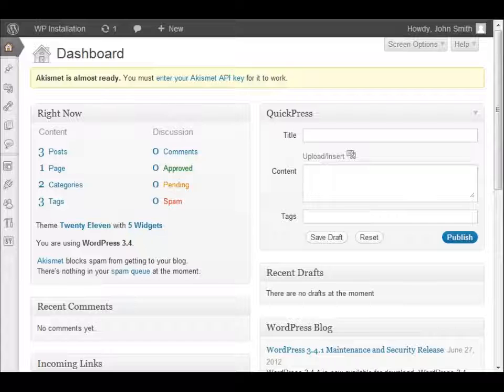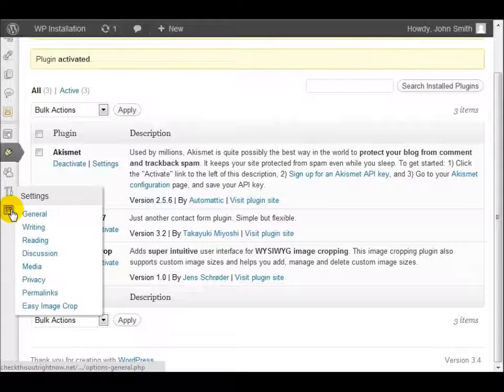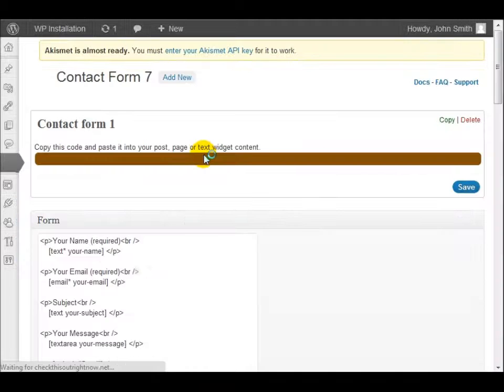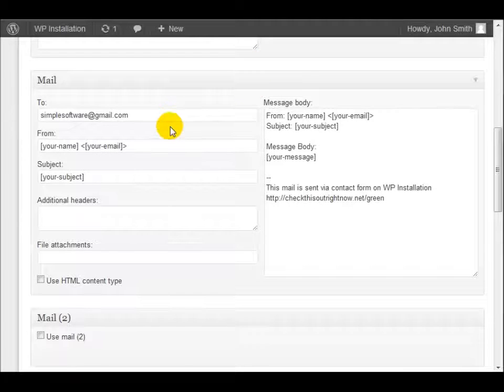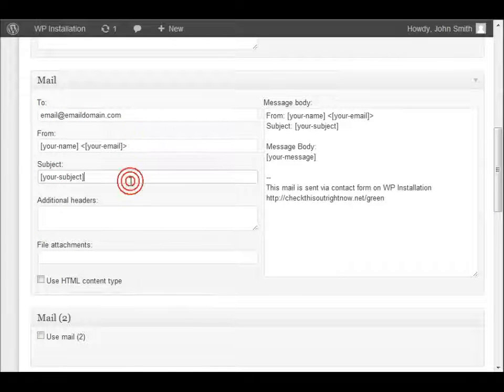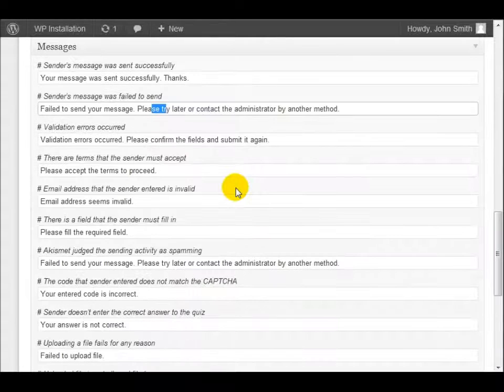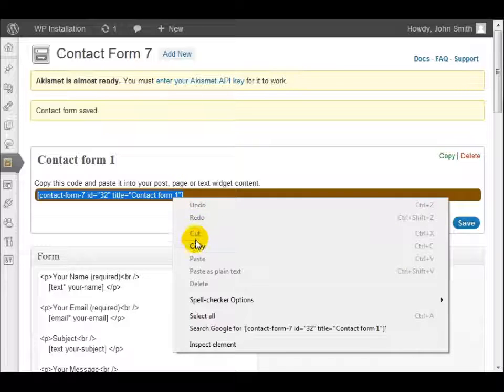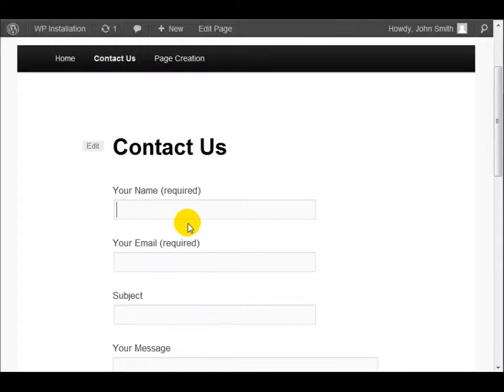How to Create A Contact Form in WordPress